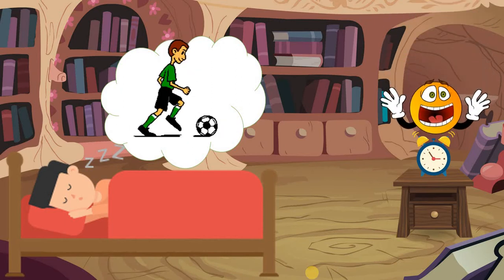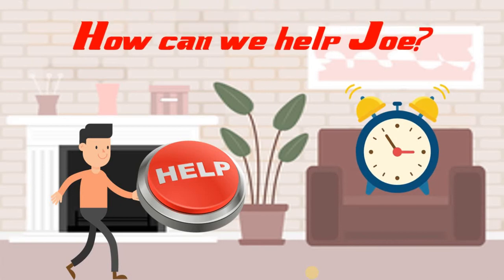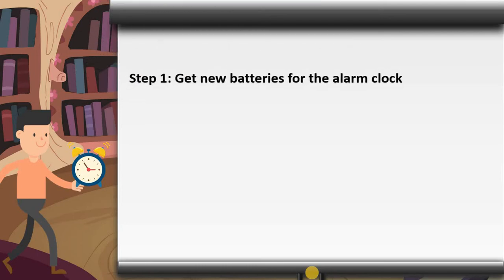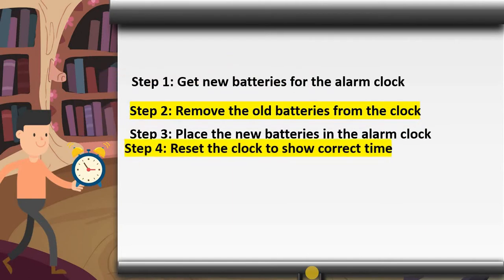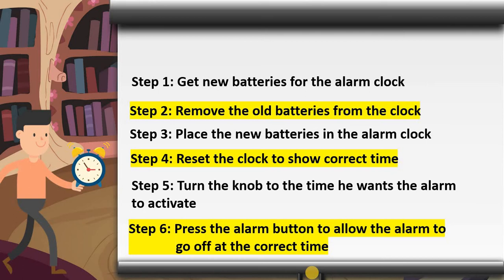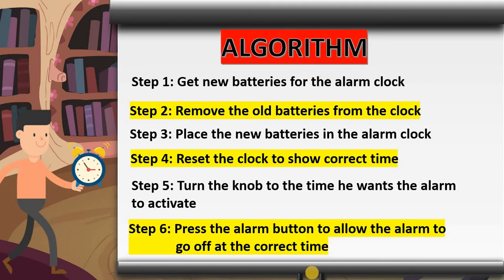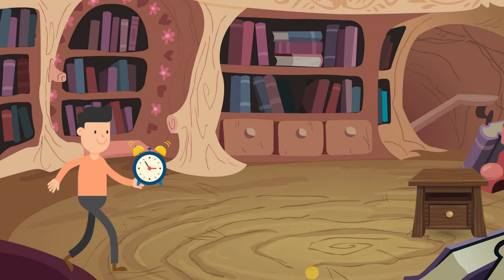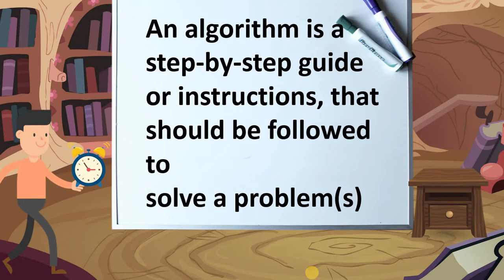Problem Solving: Part 1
This video is a part of a series which focus on Problem Solving using algorithm. The videos provides guidance in understanding what is an algorithm.